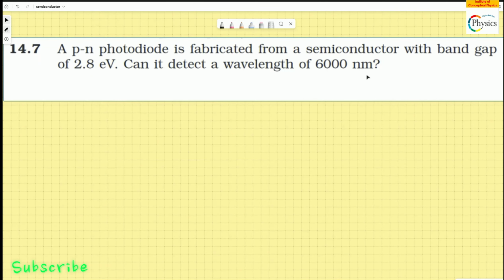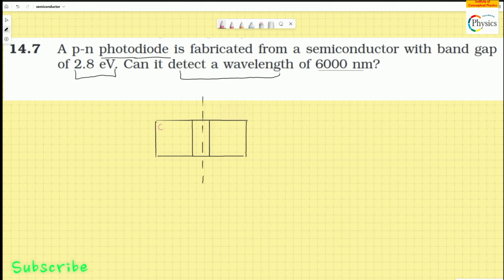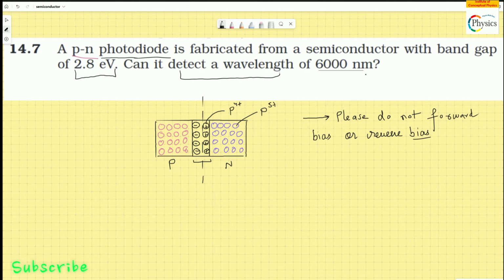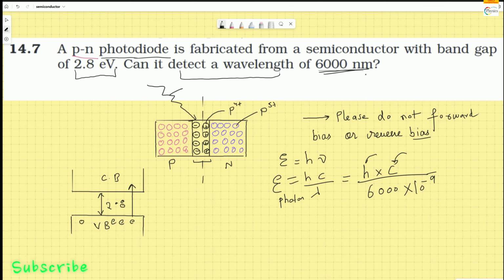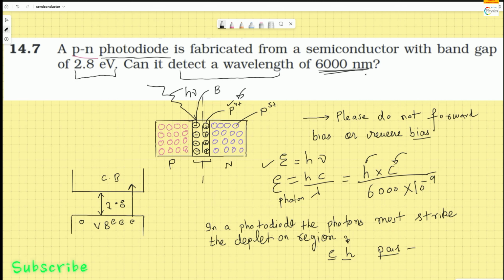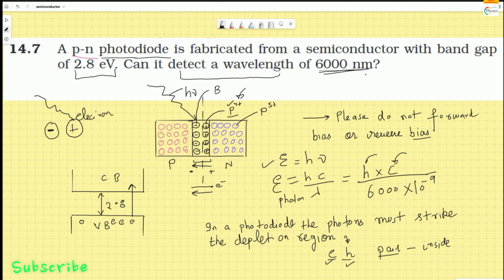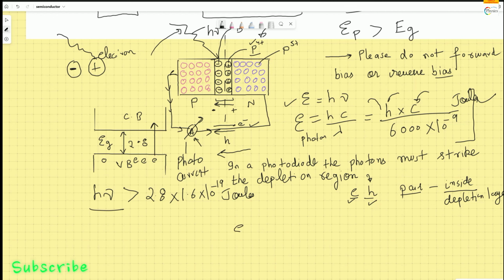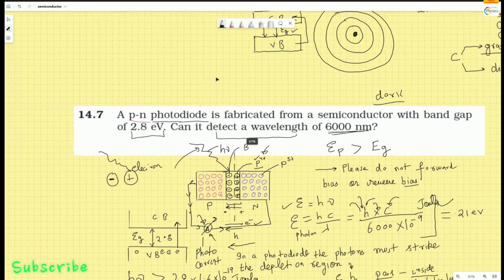Can a 2.8 eV Photodiode Detect 6000nm Light? | NCERT Semiconductor Physics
How to calculate photon energy (E) using the wavelength (lambda).
Understanding the relationship between Photon Energy and Band Gap (Eg).
Step-by-step calculation for the 6000 nm detection problem.
Clear explanation of the criteria for photodiode detection: Energy (E) must be greater than or equal to Band Gap (Eg).

0:00 - Introduction to Photodiode Problems
1:30 - The Energy-Wavelength Formula (E = 12400 / lambda)
4:00 - Calculating Energy for 6000 nm
7:00 - Comparing Energy to Band Gap (2.8 eV) 9:00 - Final Conclusion & Logic

This concept is essential for Class 12 Physics, NEET, and JEE aspirants. If you’re struggling with semiconductor numericals, this masterclass will make it crystal clear!

Title: Can a 2.8 eV Photodiode Detect 6000 nm Light? | CRACKNEETPhysics Description: Solve the NCERT semiconductor problem: Can a p-n photodiode with a 2.8 eV band gap detect 6000 nm light? Learn the E = hc/lambda calculation and detection logic for NEET and JEE.
A p-n photodiode is fabricated from a semiconductor with band gap
of 2.8 eV. Can it detect a wavelength of 6000 nm?